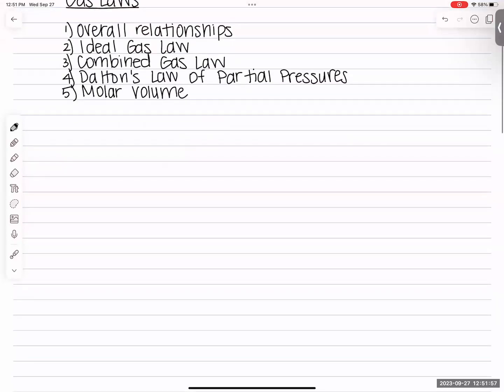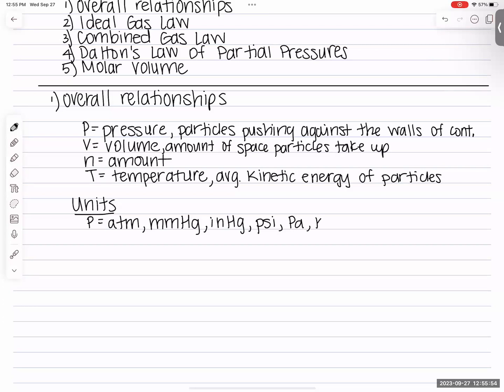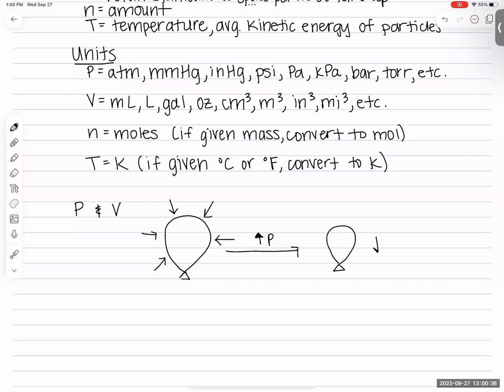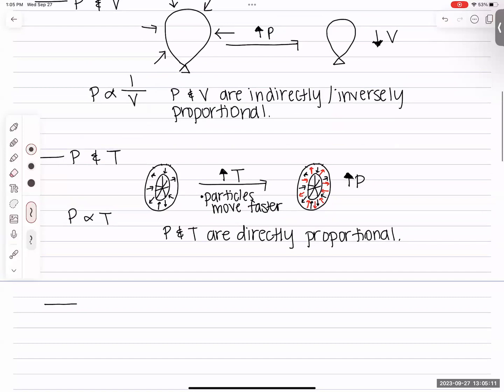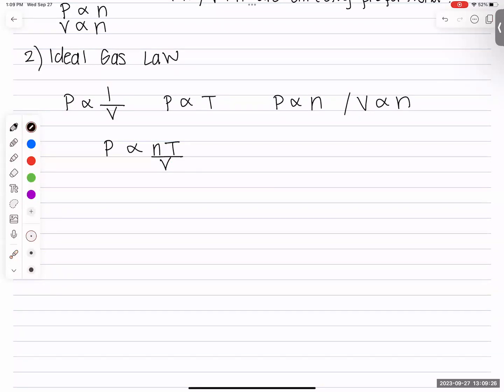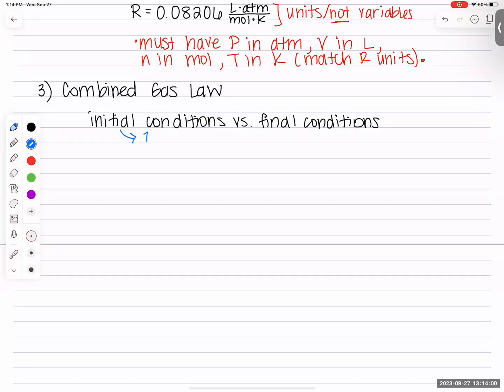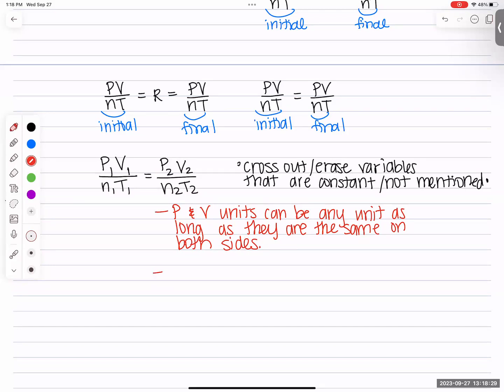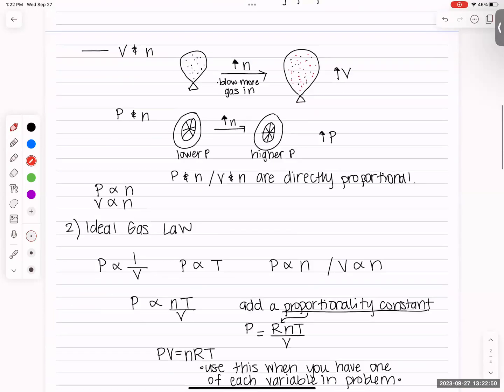Chemistry: Gas Laws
This video goes through the relationships of variables in the Ideal and Combined Gas Laws. Also briefly covers Dalton's Law of Partial Pressures and Molar Volume.